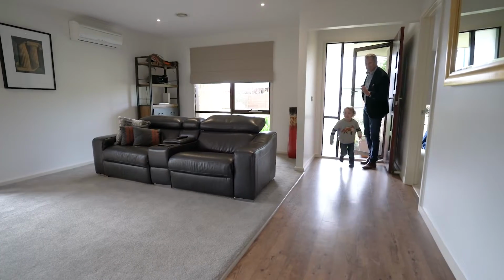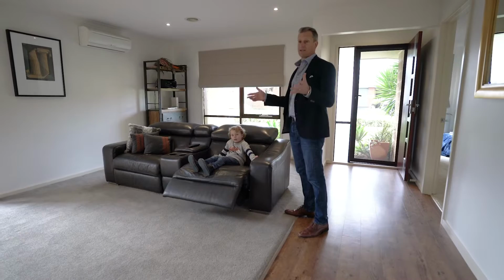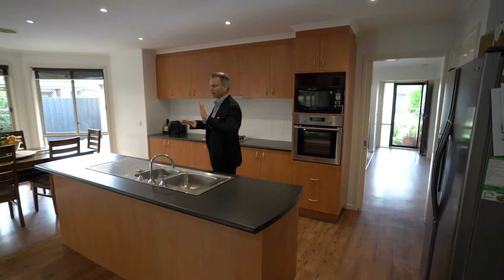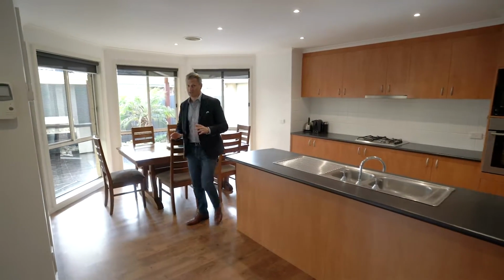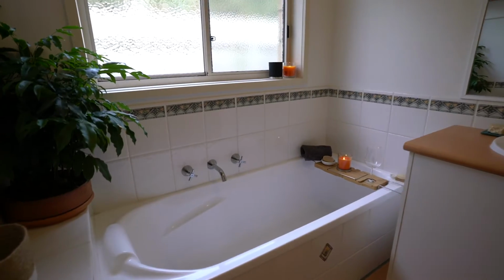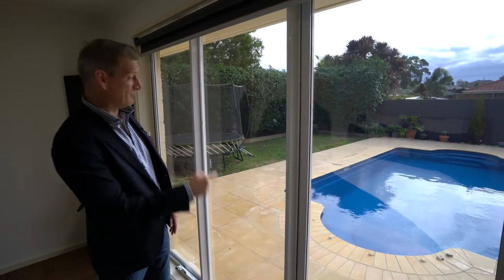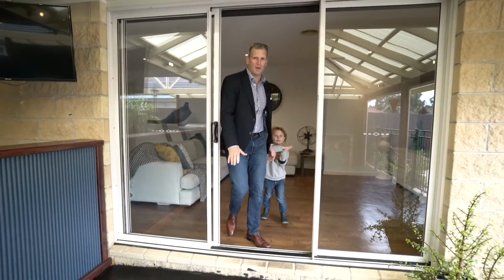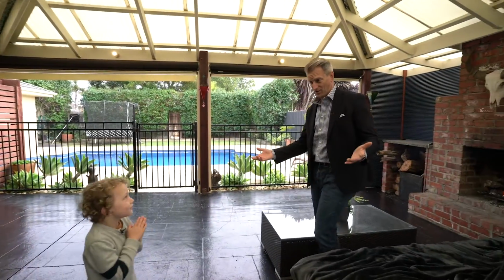SOLD - 29 Paperbark Drive, Mount Martha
Amazing entertaining space & resort-style luxury
Exceptional entertaining space and a luxurious solar-heated swimming pool with bubbling spa seat make this property a true stand-out in this neighbourhood of immaculate homes.
A sanctuary for those in search of a home to relax and lap up life’s luxuries, the four-bedroom sandstone-look residence features sun-filled living opening out to an outstanding poolside alfresco area with a crackling open fireplace, a drinks bar, mounted TV and tropical gardens.